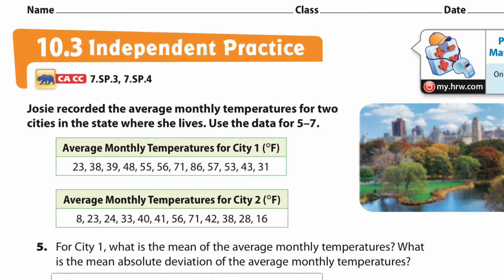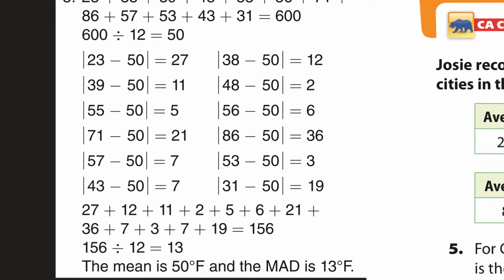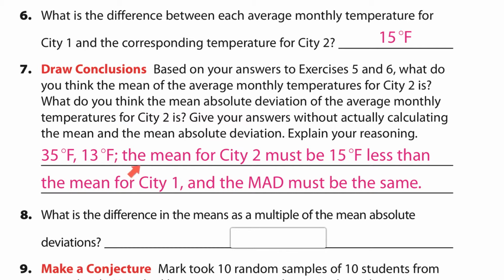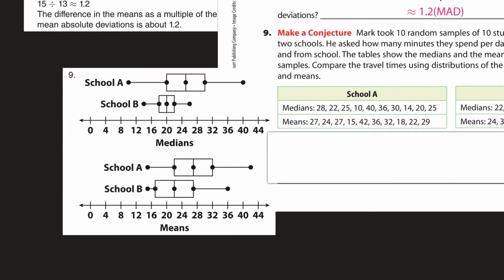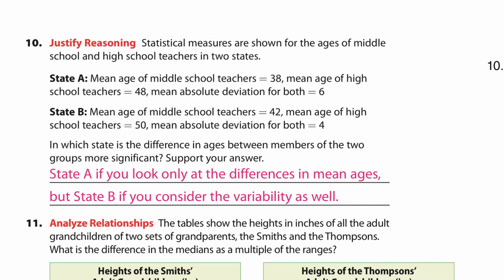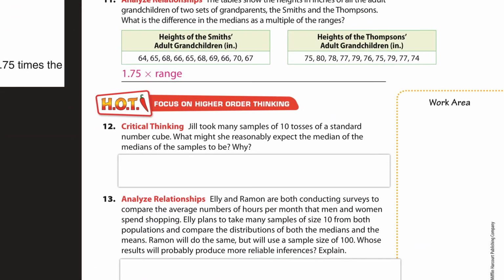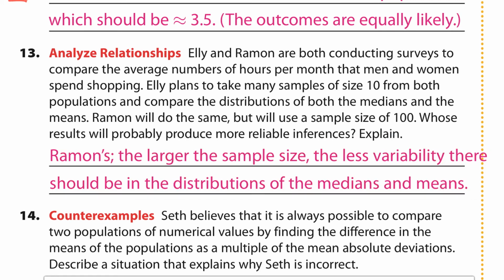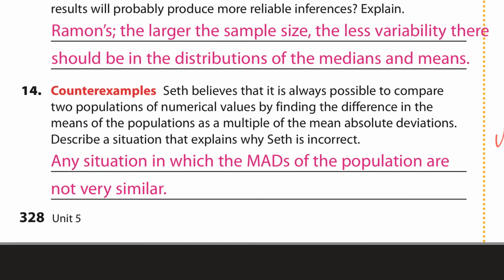Go Math! Lesson 10.3 Independent Practice Explained!